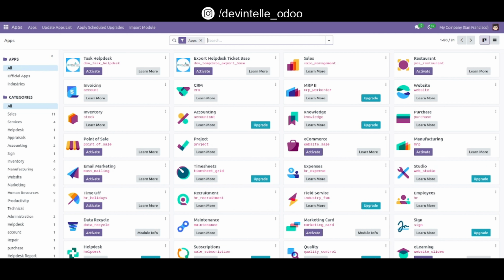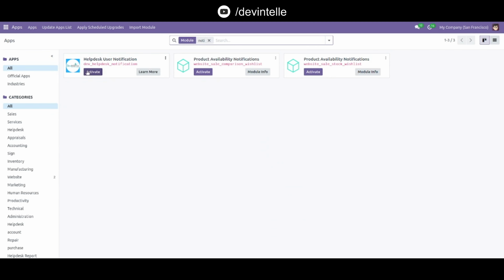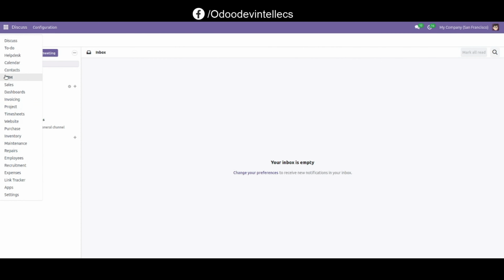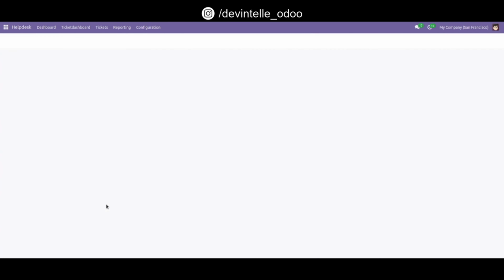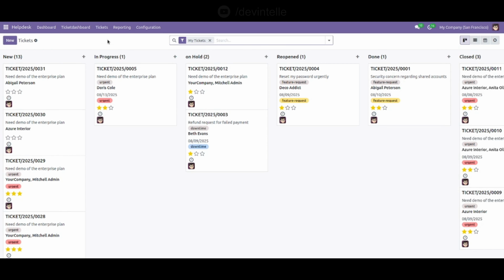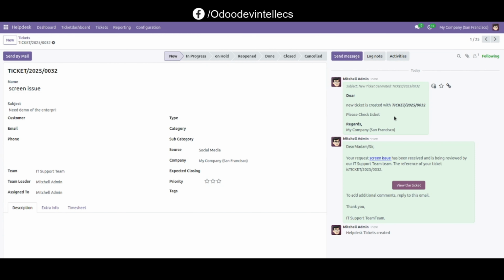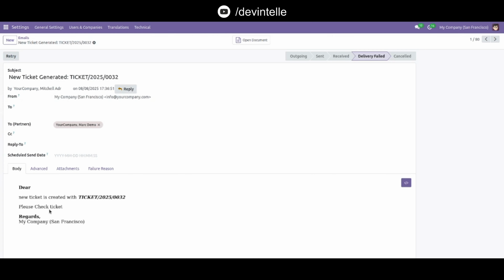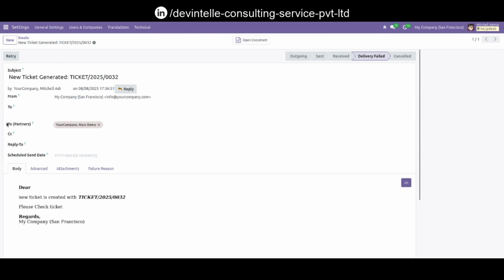How To Send Mail Notification To User In Odoo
Discover the process of sending mail notifications to users directly in Odoo. Improve communication, stay updated with important activities, and enhance user engagement through automated notifications. Perfect for teams aiming to streamline their workflow.

Features:

✅ Setup mail notification for users

✅ Configure automated notification triggers

✅ Manage recipients and notification rules

✅ Track and monitor sent notifications

✅ Enhance collaboration through Odoo mail

skype : devintelle